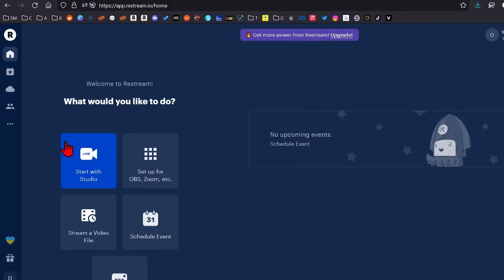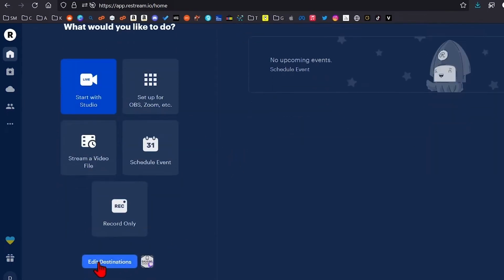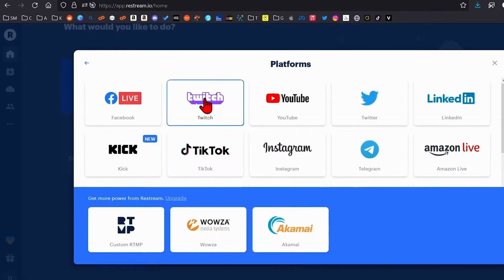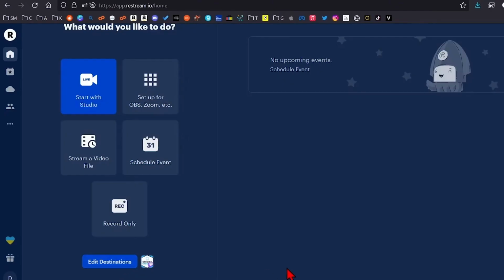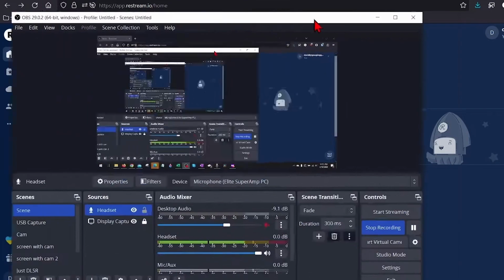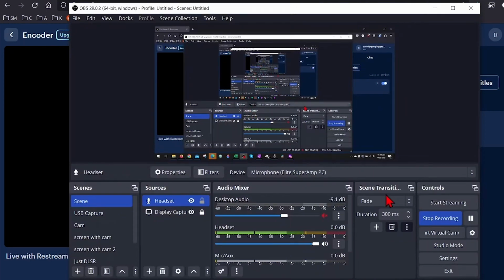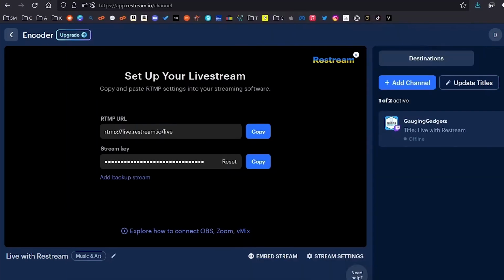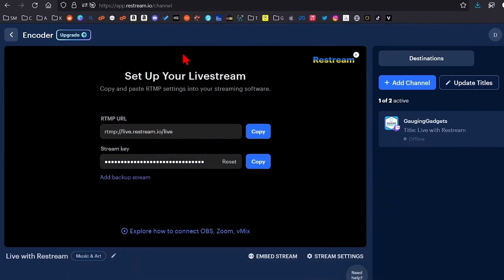How to Stream on Twitch and YouTube at the Same Time#tutorial2024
Maximize your reach and engagement by simultaneously streaming on both Twitch and YouTube with this comprehensive guide. Discover how to leverage multi-streaming platforms and tools to broadcast your content to multiple platforms at once. Whether you're a gamer, content creator, or live streamer, this tutorial will walk you through the setup process, including selecting the right streaming software, configuring stream settings, and managing chat interactions across platforms. Learn how to reach a broader audience, increase your visibility, and grow your online presence by streaming on Twitch and YouTube simultaneously."